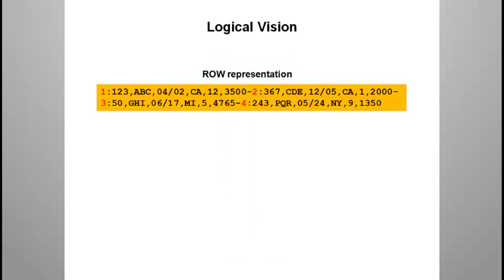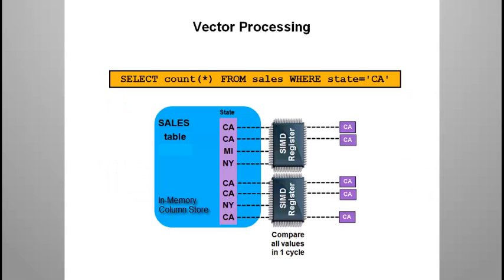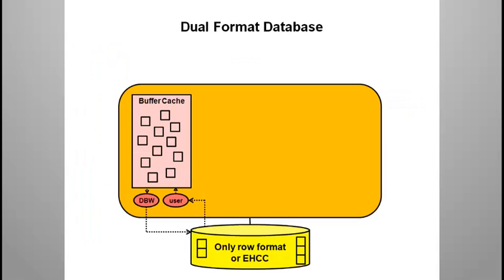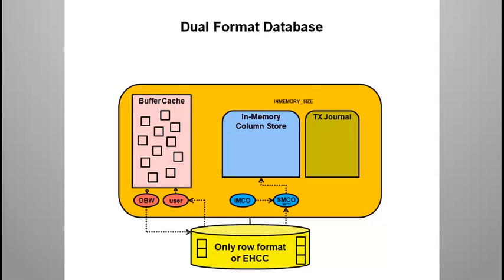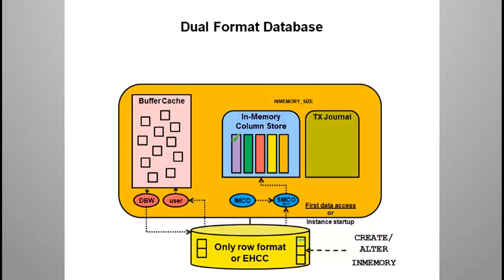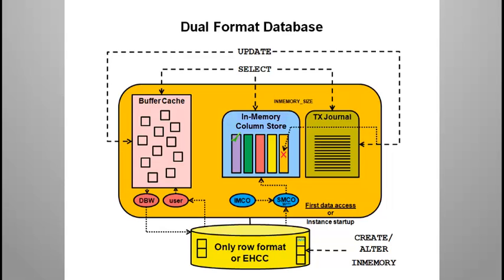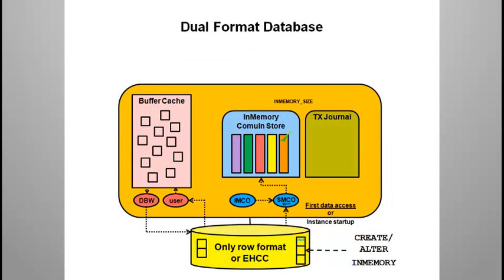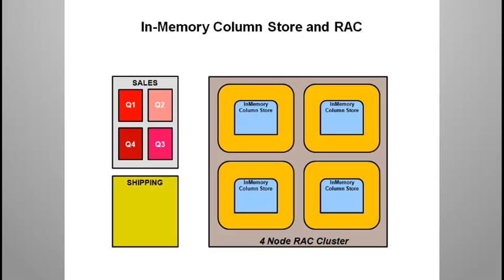Oracle Database 12c demos: In-Memory Column Store Architecture Overview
The demonstration provides an overview of the architecture of the In-Memory Column Store feature introduced in Oracle Database 12c Release 1 patchset 1.